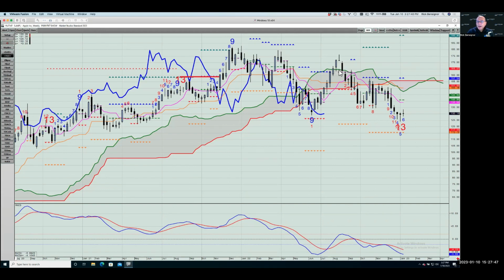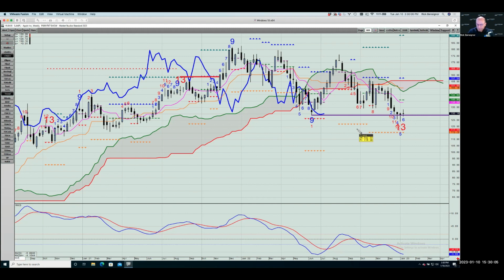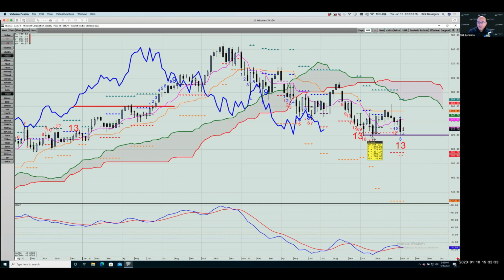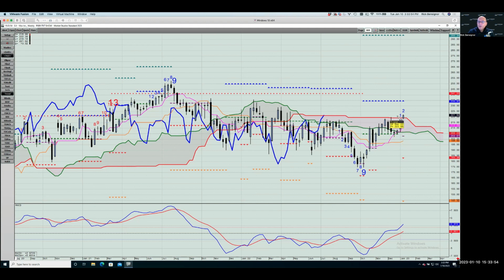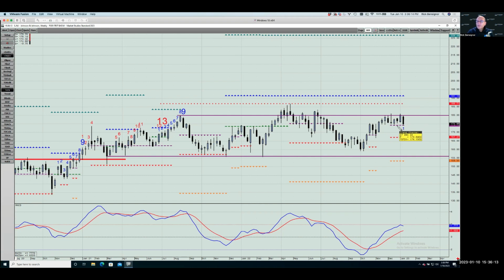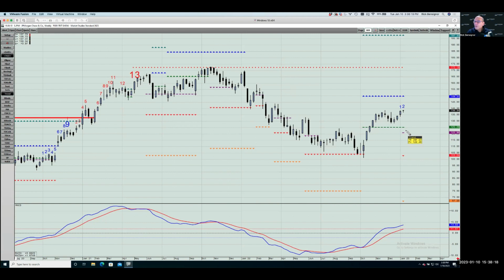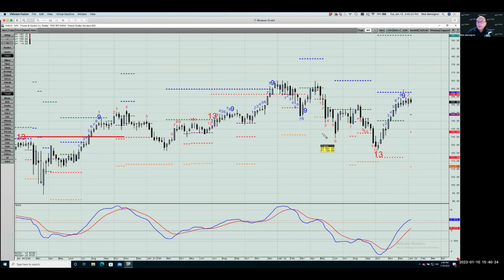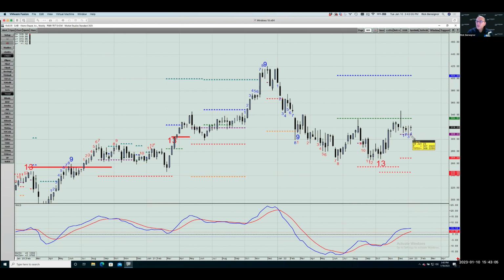What's Your Game Plan for 2023? ITKT 011023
In thsi week's In The Know Trader show, Rick discusses the iimportance of starting each year out with a game plan that gives you structure to take advantage of opportunities that come your way within that plan.  He also talks about your need to learn from prior mistakes, in order to make better decisions this year.  He finished with reviewing the charts of the 10 biggest cap names in the Dow Industrials.